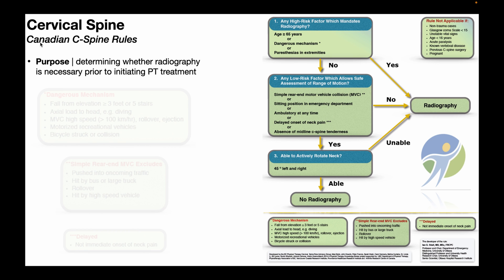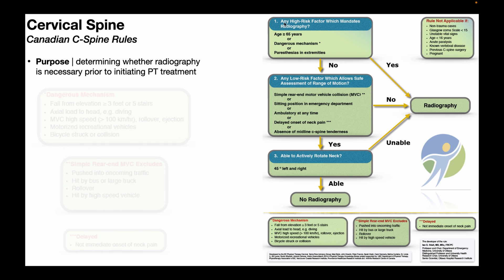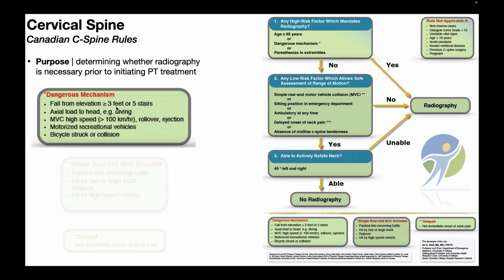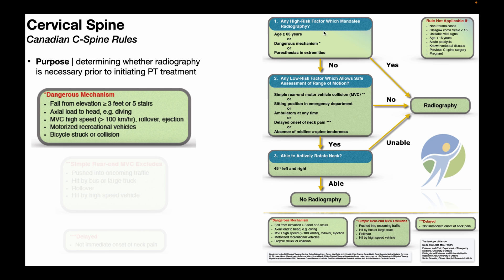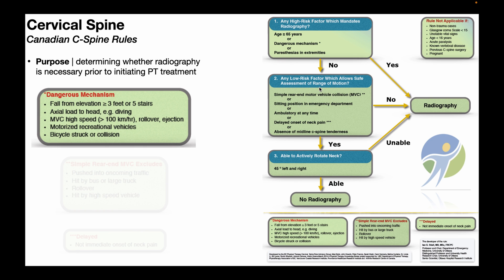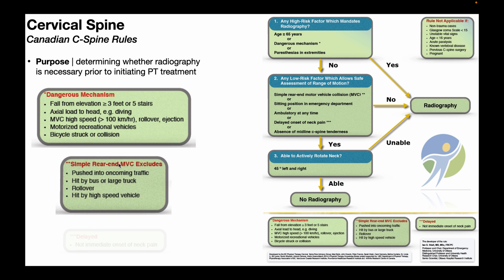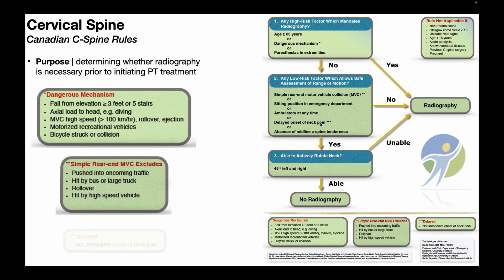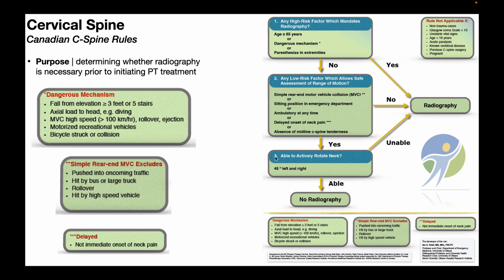Canadian C-Spine Rules EXPLAINED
In this video, I explain the Canadian C-spine rules, a guide to determining whether or not radiography is necessary prior to initiating physical therapy treatment.